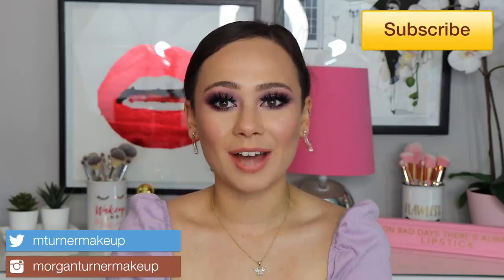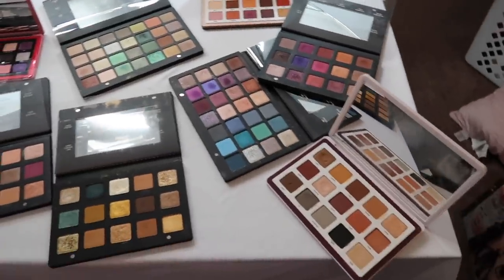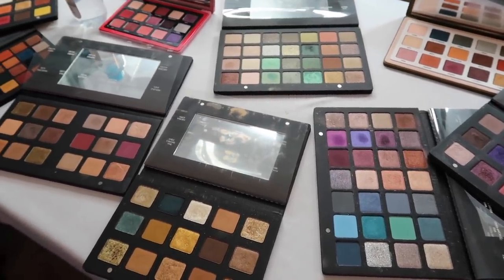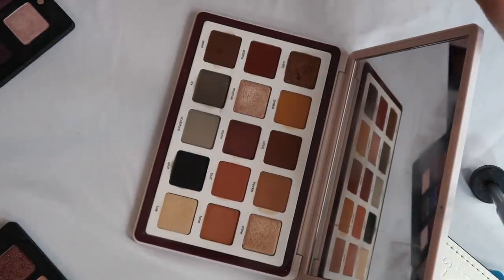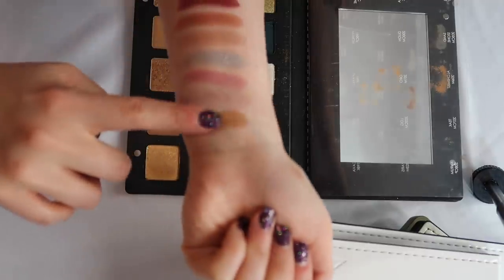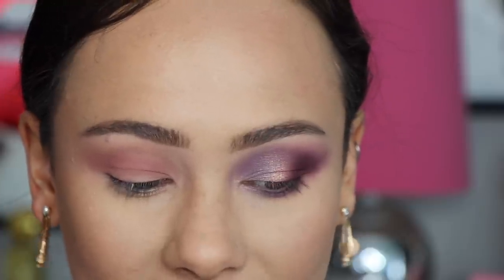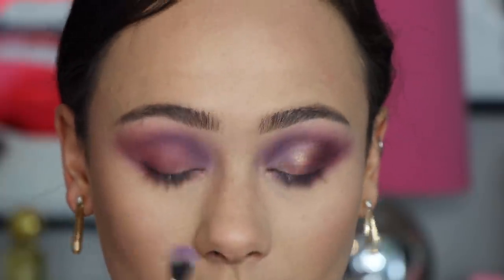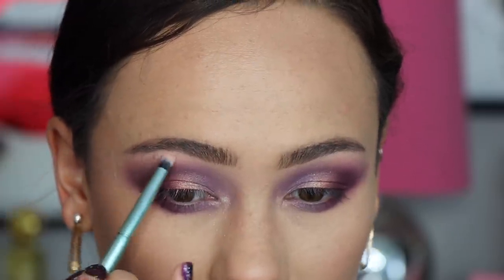CREATING MY OWN NATASHA DENONA PALETTE! // Collab with Hey It's Jackeline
Hi guys!! In today's video I am coming at you with a fun one!!! I am so excited to be collaborating with Jackeline to create our own Natasha Denona Palette! This video was highly requested for me to do, as it's been a trending video,  and you all were right! SO MUCH FUN!

What I'm Wearing:
Tatcha The Liquid Silk Canvas
Wet N Wild Photofocus Dewy Foundation (Soft Beige)
Makeup Revolution Conceal & Define Infinite Concealer (C5)
Sigma Brow Pencil (Medium)
Milk Makeup Blur Setting Powder
Dior Mineral Nude Bronzer (01)
Givenchy Shimmer Powder (Shimmery Pink)
NYX Liquid Liner
Pat McGrath Labs Fetish Eyes Mascara
Koko Lashes in Amore
Wayne Goss Lip Pencil in Natural Berry
Wayne Goss Lipstick in Daisy
Wayne Goss Lipstick in Hibiscus